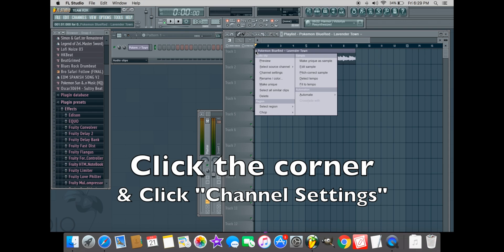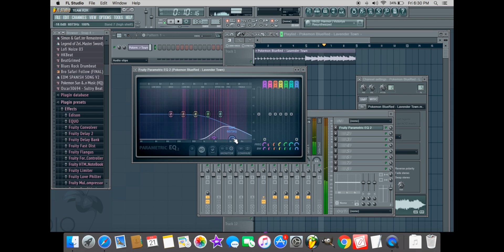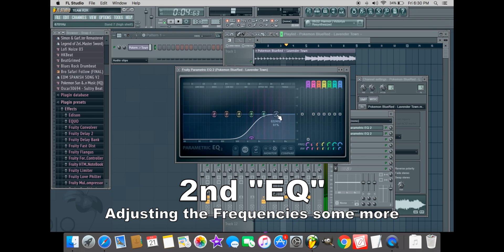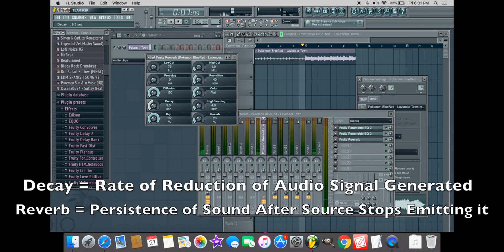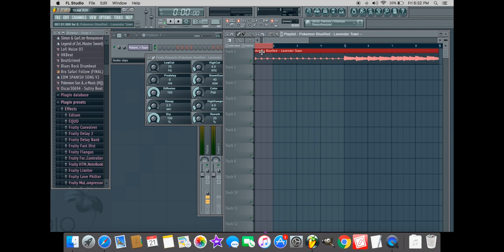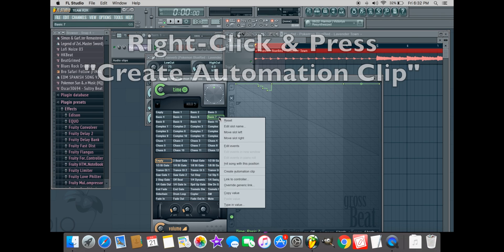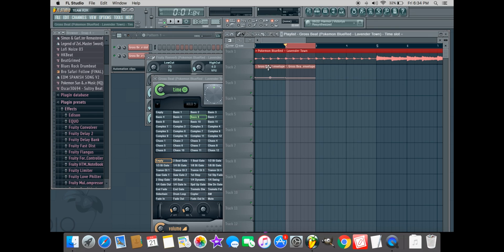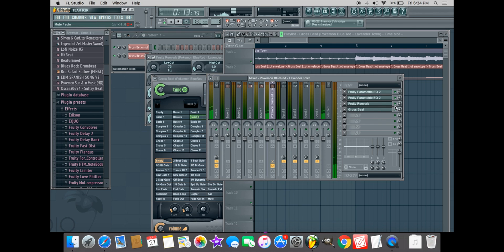How to add Effects to Sample | in FL Studio 11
How to add Effects to a Sample using FL Studio 11

For week two, in our string of FL Studio tutorials, we have prepared a tutorial on how to apply effects to a sample using equalizer (EQ), reverb and grossbeat. The purpose of this tutorial is to familiarize yourself with the variety of effect options that FL Studio 11 has to offer. This tutorial is the second step of multiple steps needed in order to officially create a Banger.

HOW TO CREATE A BANGER FROM A SIMPLE SAMPLE
COMING SOON!!!

Tutorial By:
OZZIENT
Narrated By:
Issa Jayne
Song:
Pokemon - Lavender Town (Pokemon Red & Blue)
Program Used:

End Credit Song:
Pokemon: Mewtwo Strikes Back (Beat Prod. By Ozzient)

Hashy Dopest
Follow Hashy Dopest ▶

O z z i e n t